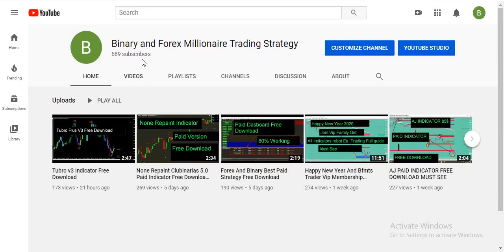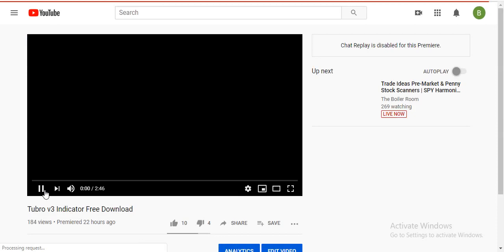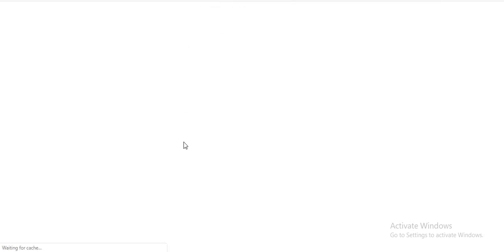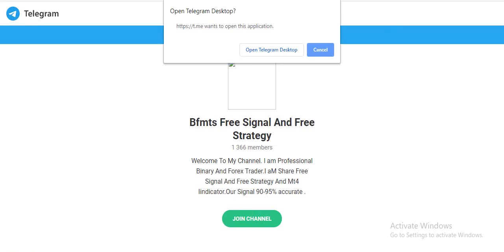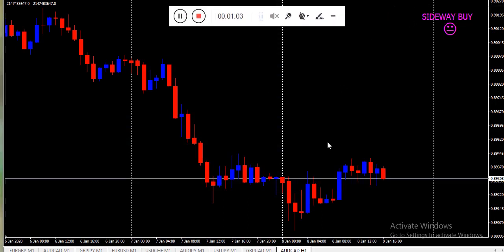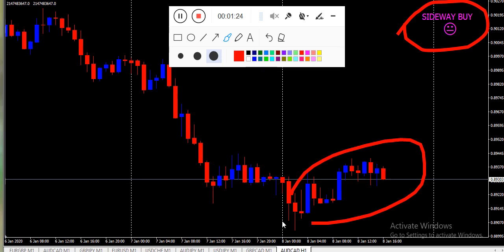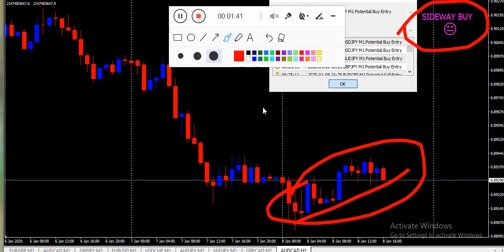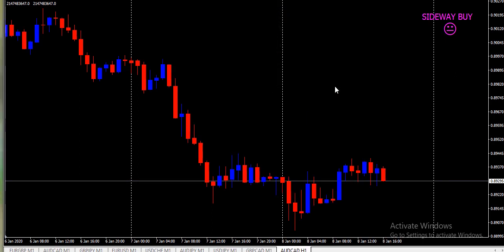Trend Indicator Free Download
👉👉👉Download robot and Indicator Link Here👉👉👉

👉👉👉 Sing Up Three Best Broker Account And Work With Us 👇👇👇
✅Sing Up Account With This Link And Get 1000$ Usd Free Demo ★

        👉👉👉👉Start Auto Trading 👈👈👈👈

                👉👉👉Top Forex Broker 👈👈👈👈

✅How To OPEN Trading Account and earn
Join Our New Binary Option free Signal And bfmts And Forex Free Mt4 Group

IF You Need  None Repaint Profitable   Indicator or
Join our Free signal group..

RISK WARNING: YOUR CAPITAL MIGHT BE AT RISK

NOTE:NEED ANY HELP JUST CONTACT ON Telegram..